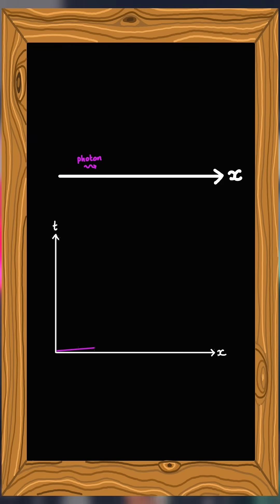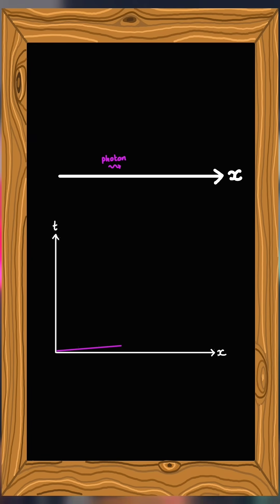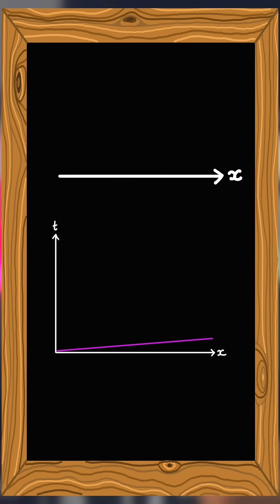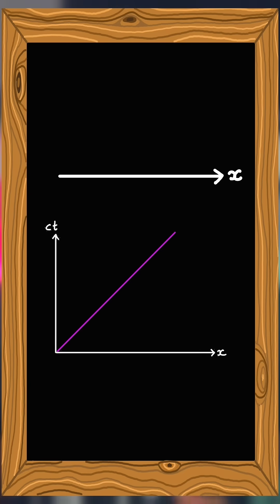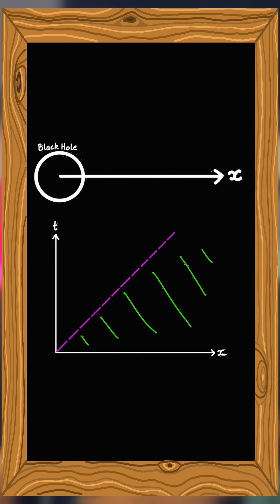This diagram helps us deeply understand black holes - and you already know it!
This diagram helps us deeply understand black holes - and you already know how to draw it!

If you draw a position-time diagram, you can show how objects move through empty space. One example is showing the motion of a photon. However, this line ends up being very shallow because light moves very fast. So if we multply the time axis by the speed of light, c, then the motion of light is a nice 45 degree line on our graph.

Interestingly, this diagram can also be used to represent the inside and outside of a black hole. The region to the bottom right of our photon line represents the outside of a black hole, and the region to the top left represents the inside! We can understand this intuitively by trying to show how photons would move if released from any point on either side of the photon line.

If we're outside the black hole, we can send photons to other regions outside, as well as inside the black hole. However if we're inside, then we CANNOT send any communications outside the black hole at all.